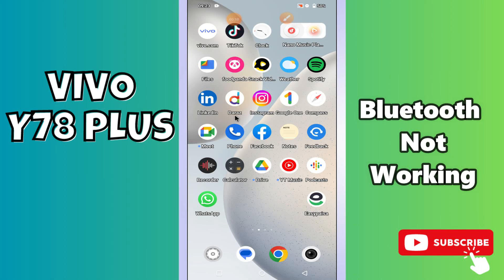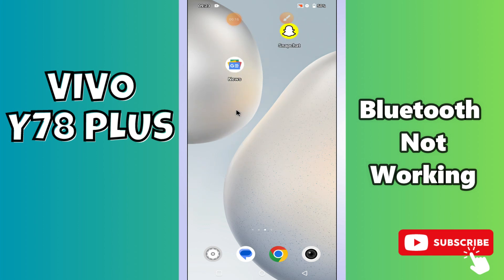Bluetooth Not Working Vivo Y78 Plus || Bluetooth issues || How to solve bluetooth problem